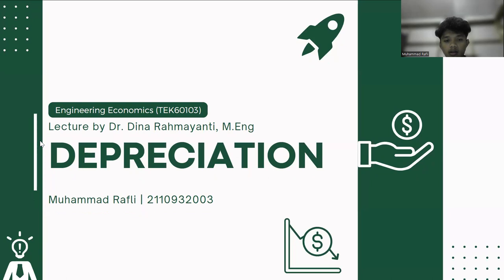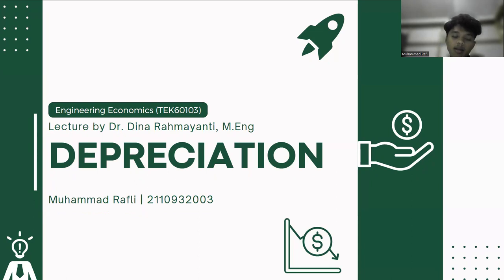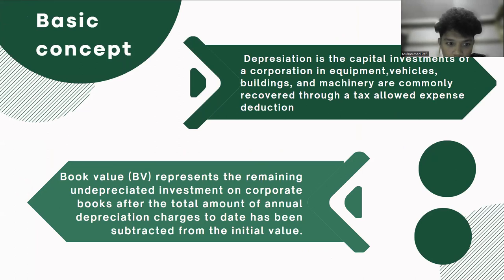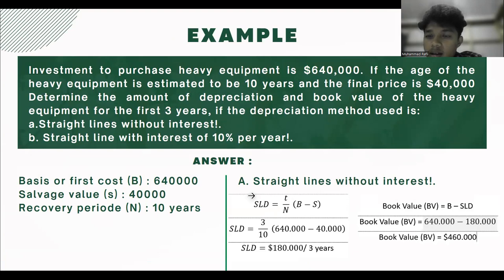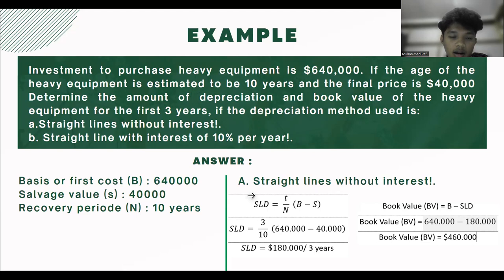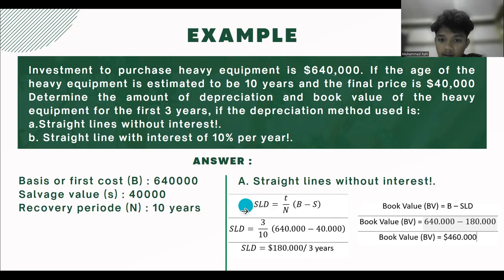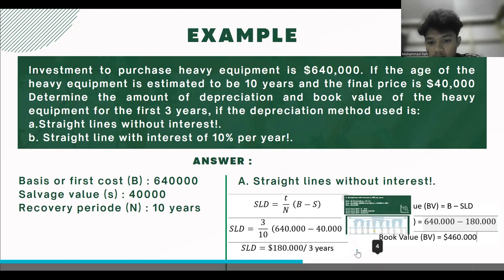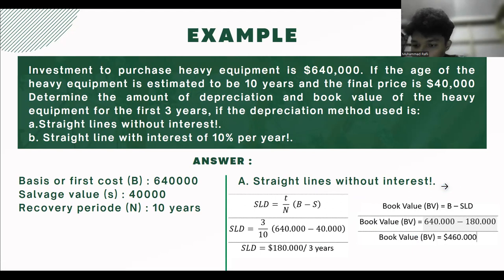Depresiation - Engineering Economincs (TEK60103) - Muhammad Rafli (2110932003)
Dokumen dari Muhammad Rafli